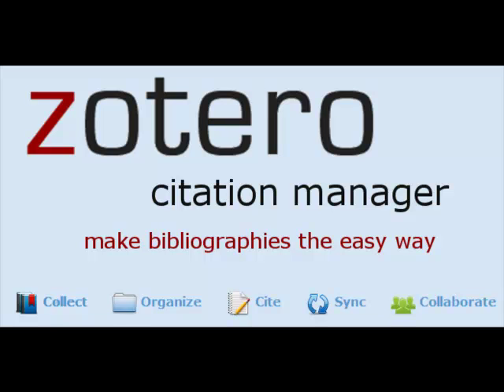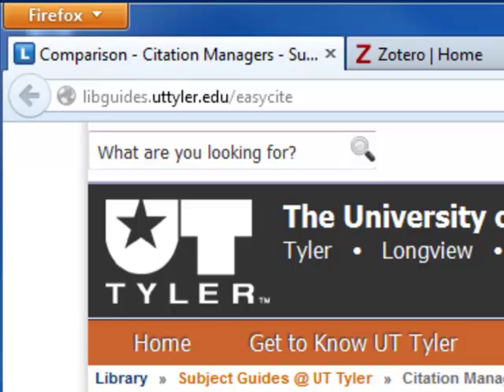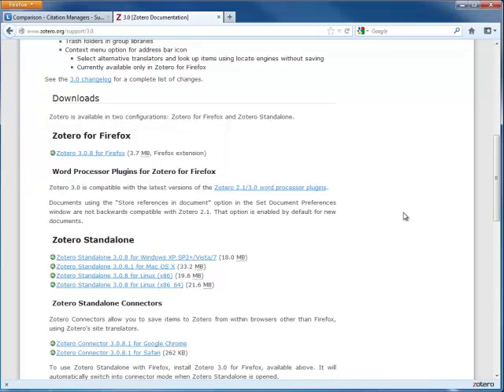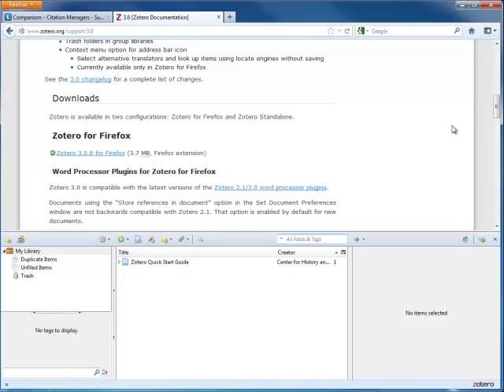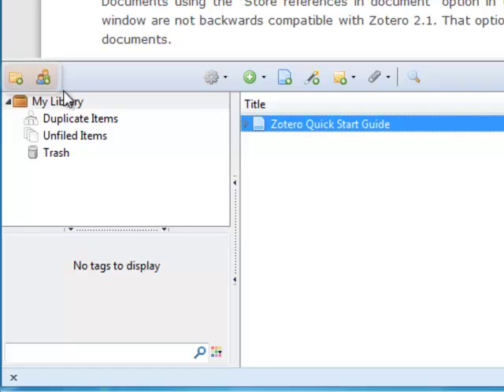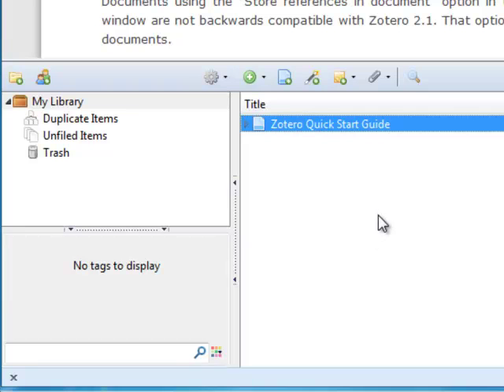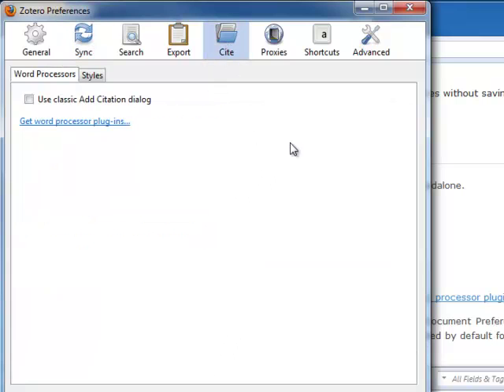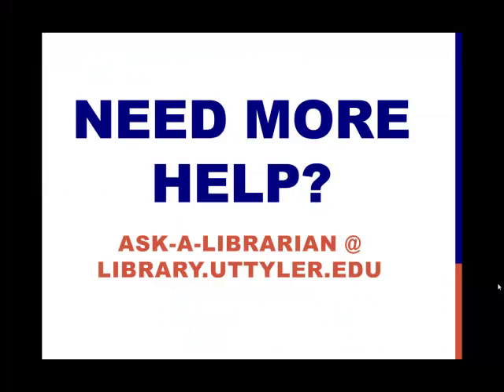Introduction to Zotero: Lesson 1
This tutorial explains what Zotero is, how to access it, & provides a basic overview of the interface. Annotations include updated web addresses.